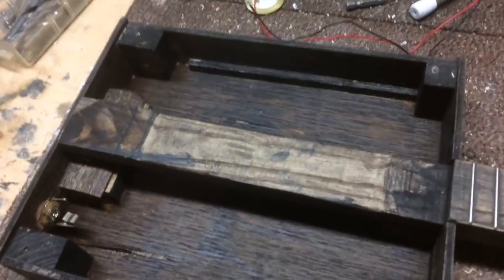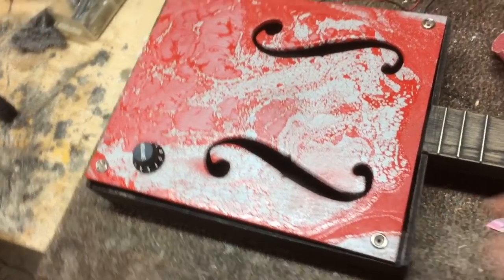Swirl Paint - Hidden Springs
This CBG is strung with "Skinny strings" and tuned EBe.  The neck is a single piece of solid white oak.  This particular instrument features a nifty swirl paint job, oversized f holes, a hidden reverb spring and my "Just Intonation" fret spacing.